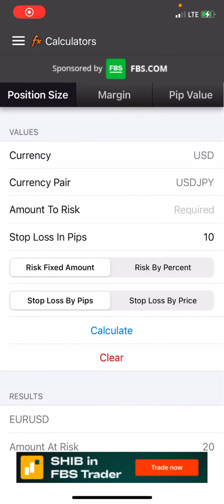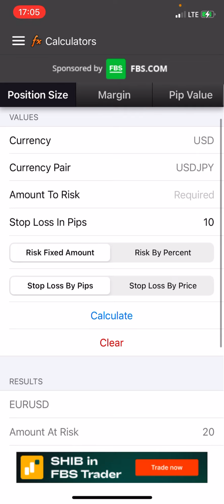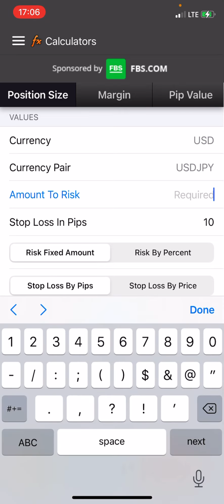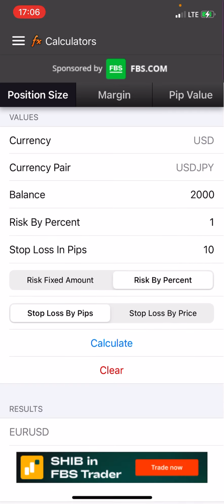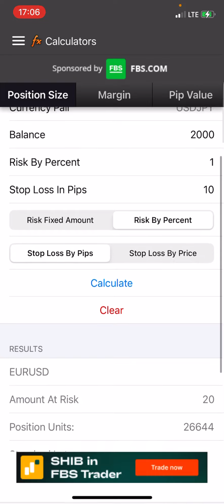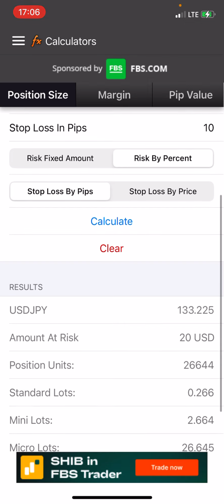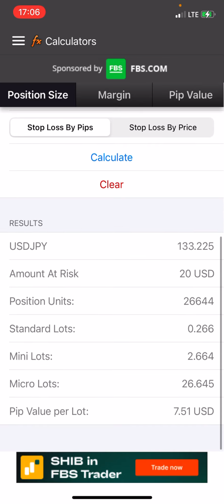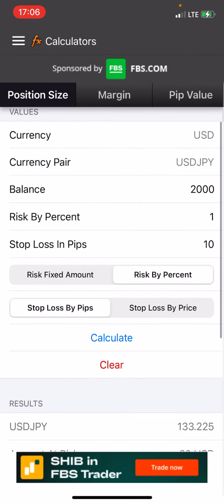How to use MyFXCalculator/ calculate your Stoploss in USD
Forex education for beginners